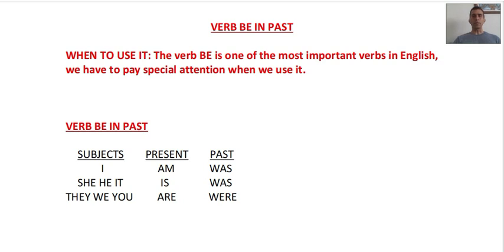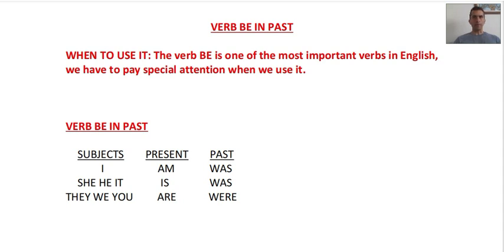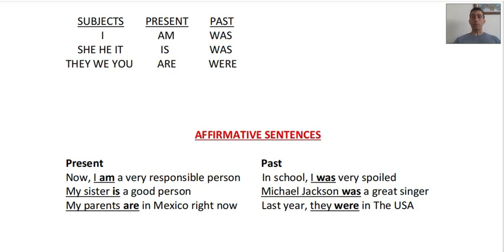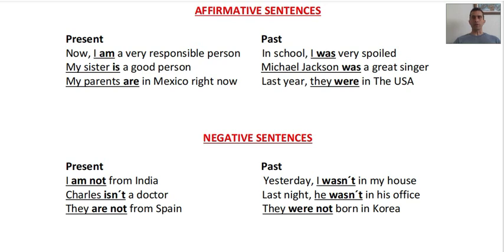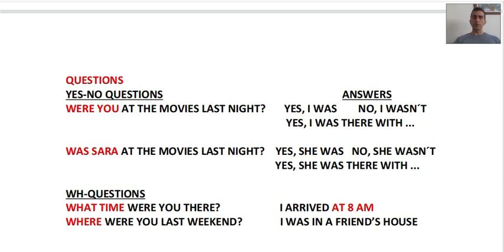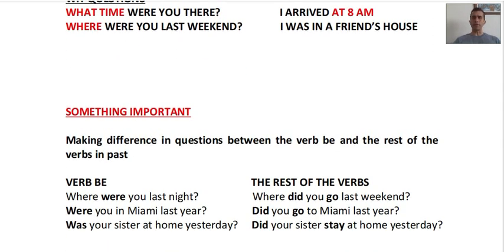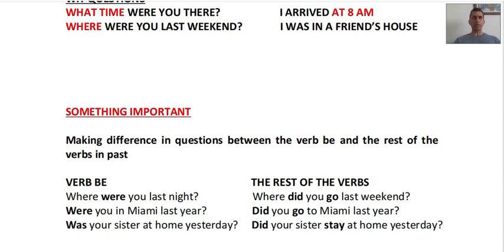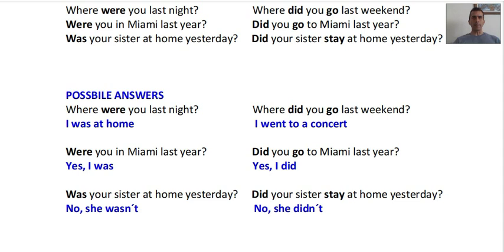VERBO SER O ESTAR EN PASADO EN INGLÉS - INGLÉS PARA TODOS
El siguiente video nos ayudará a entender mucho mejor el concepto acerca del uso del verbo Ser o Estar (BE) en pasado
Si quieres profundizar mucho más acerca del cómo mejorar tu fluidez y el uso apropiado del idioma en corto tiempo te invito a que vayas al siguiente link: